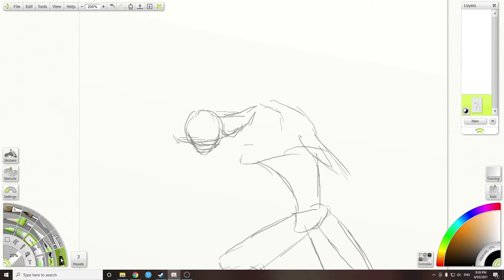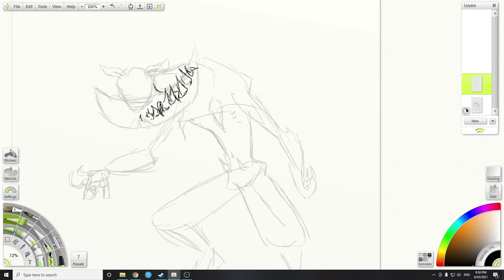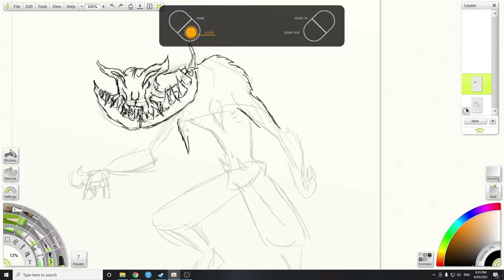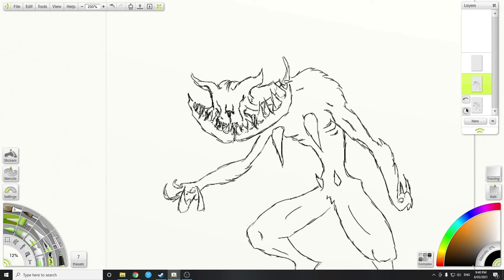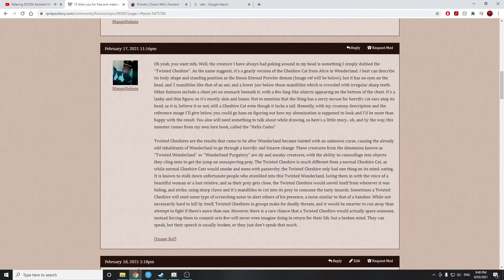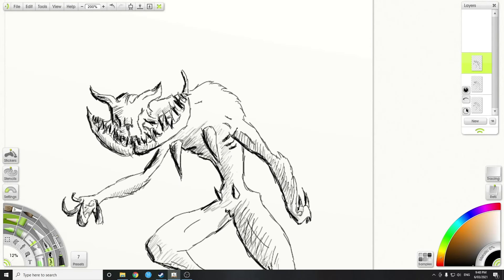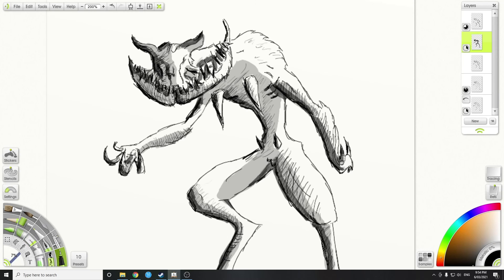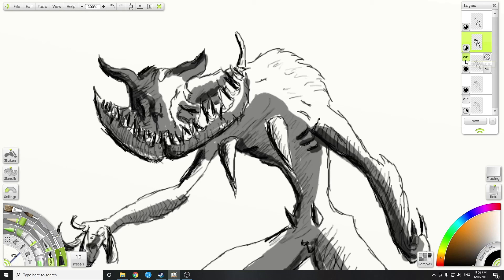Drawing and Talking: RPR Twisted Cheshire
Do I go with a Little Red Riding Hood reference or a Batman reference?
Maybe both?

My Grandma, let's put a smile on that face.